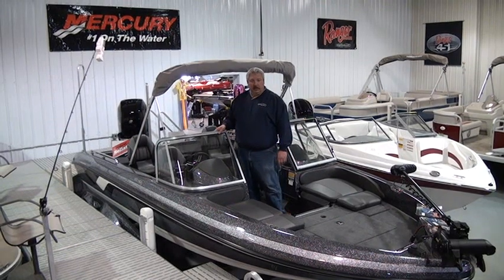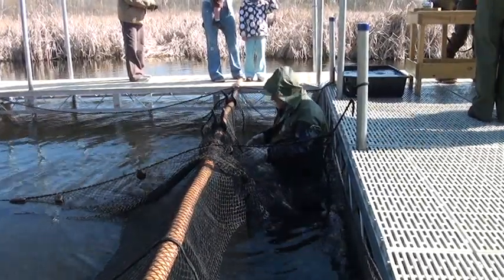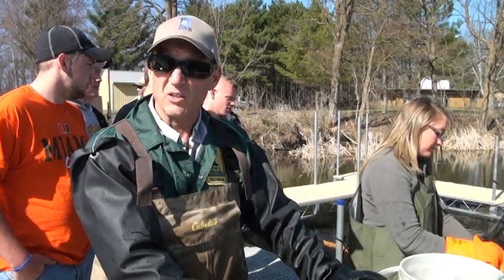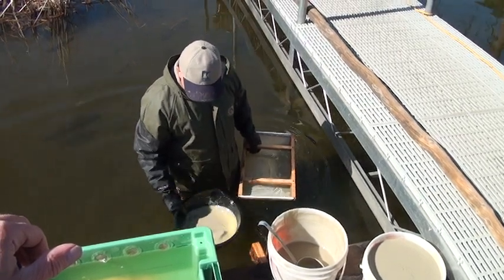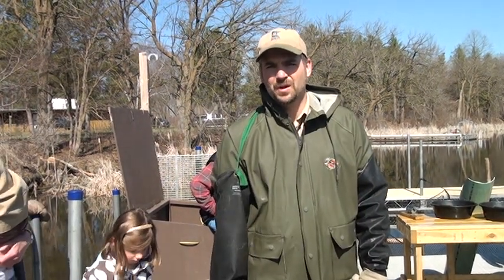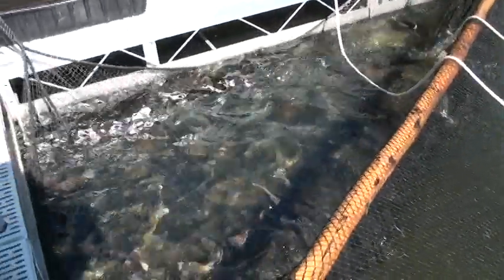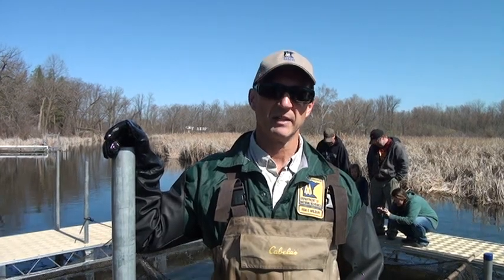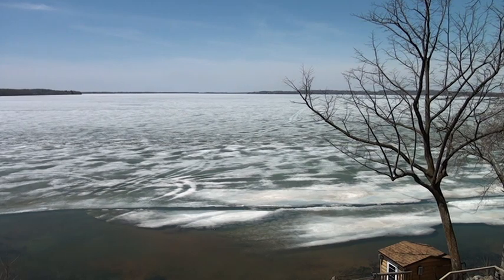Walleye Egg Collection with TV ads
See the Walker Lake State fish Hatchery in action as they collect Walleye eggs in 2013 to support Walleye stocking in Minnesota.